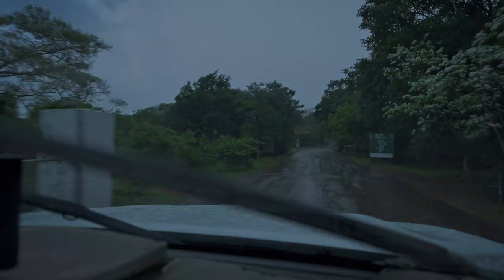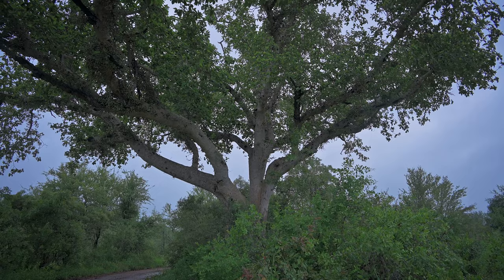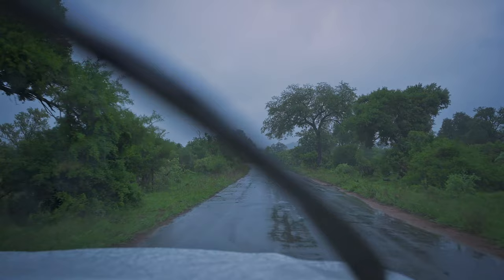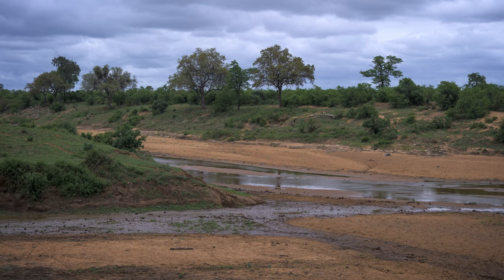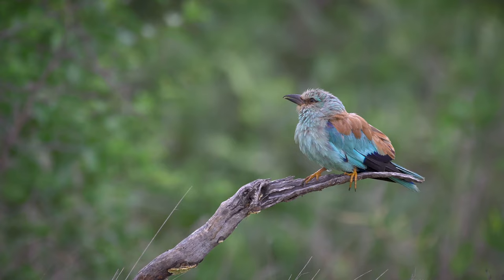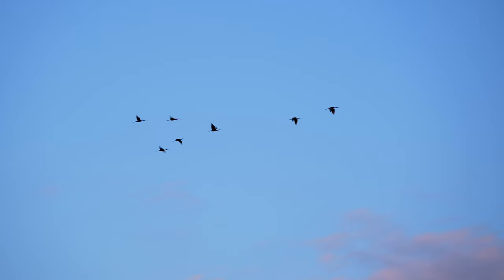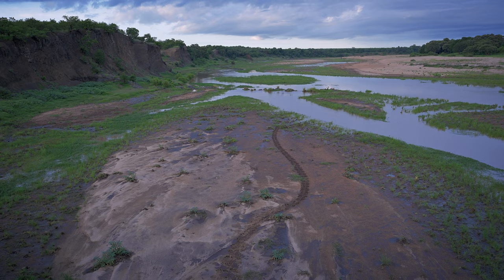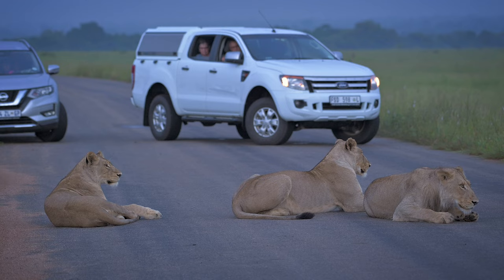Northern KRUGER National Park | Wildlife Photography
WILDLIFE PHOTOGRAPHY in the KRUGER National Park | Episode 1 | Punda Maria, Shingwedzi, Letaba

This is the first of two episodes about an epic 17-night trip to the Kruger National Park I took. In this episode we spent 2 nights at Punda Maria, 3 nights at Shingwedzi and 2 nights at Letaba. Join me as I share the story about our incredible trip as we experience a very green and wet Kruger National Park and share the photographs I managed to capture along the way. All footage captured during the period of 16 December 2021 to 01 January 2022.

The trip was very challenging because of the wet conditions and thick bush, but the Kruger National Park showed time and time again that it is a wonderful place to go for the wildlife photographer and nature enthusiast. The idea behind the trip was to travel the entire length of the park, from North to South across the duration of 17 nights. The Kruger National Park is approximately 360km in length and offers a true African wilderness experience. We ended up traversing over 2500km over the 17 nights stay inside the park, finding some incredible wildlife, landscapes and experiences.

In part 2 we stayed for 5 nights at Satara, 2 nights at Lower Sabie and finished off with 3 nights at Berg-En-Dal.

Timestamps
00:00 - Intro
01:00 - Punda Maria
02:29 - Afternoon drive around Punda Maria
04:15 - Photographs from Punda Maria area
05:03 - Shingwedzi
08:06 - Morning drive around Shingwedzi
12:08 - Photographs from Shingwedzi area
13:00 - Letaba
15:31 - Photographs from Letaba area
15:59 - Outro

PHOTO EDITING SERVICE:
I offer a photo editing service, editing your wildlife photographs and supplying you with the exact Lightroom settings I used, for you to learn from in the form of a Lightroom preset.

1-ON-1 ONLINE SESSIONS:
I offer tailored 1-on-1 editing sessions online, tailored to your personal needs. Join me online and take your editing skills to a new level.

FAVOURITE PHOTO GEAR:
Nikon Z6ii
Nikon 200-500mm f/5.6
Nikon Z 24-120mm f/4
Nikon Z 20mm f/1.8
Nikon Z 14-30 f/4
Wildlife Photography Photo Hide
Rode Video Mic GO II
Zoom H1n Audio Recorder
Hollyland Lark M1 Wireless Lav Mic
ASUS ProArt Photo Editing Monitor